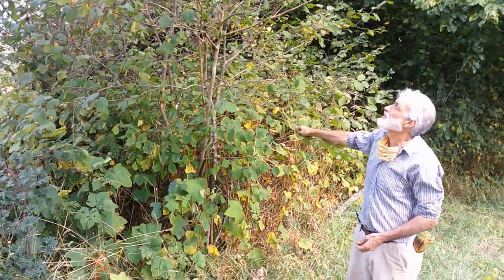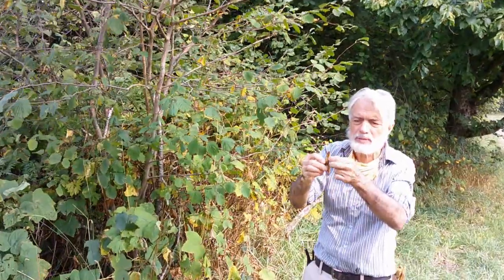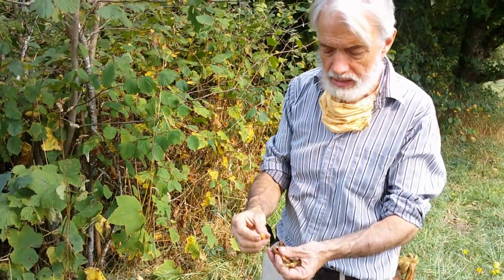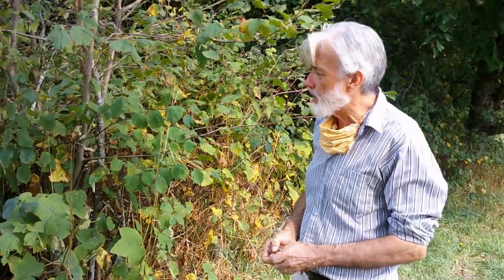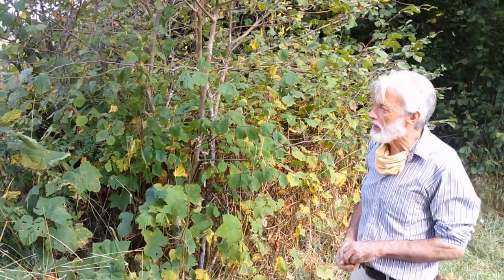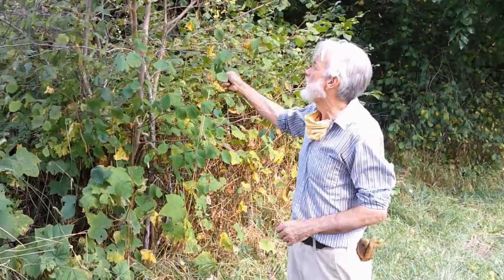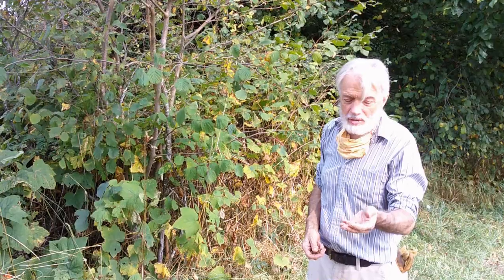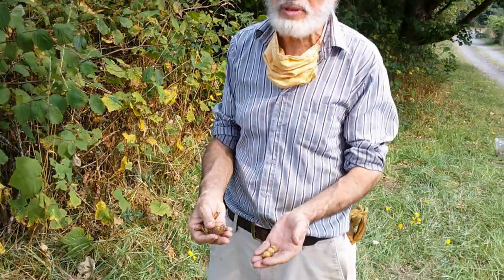Beaked Hazelnut: A West Coast Native Nut Tree That Ripens in the Summer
Corylus cornuta is a hazelnut species native to the west coast of North America and produces small, edible nuts surrounded by a beak-shaped husk.  Here in the Pacific Northwest, they ripen in July, and we harvest them by hand to grow the seeds in our nursery.